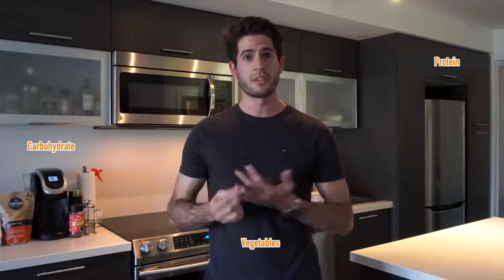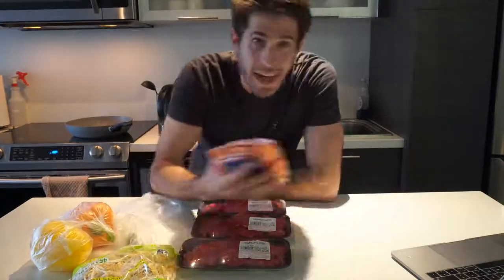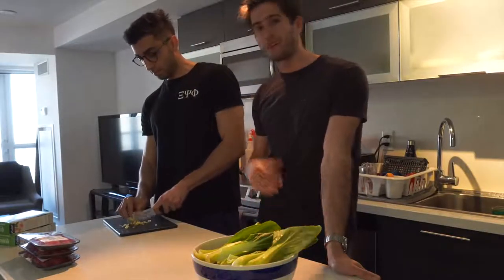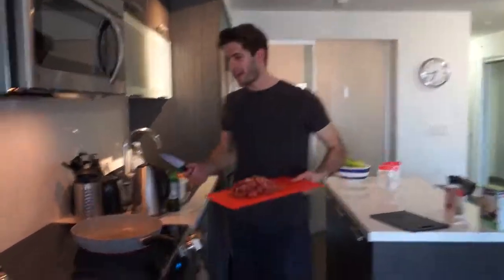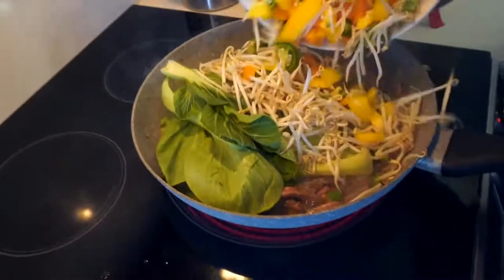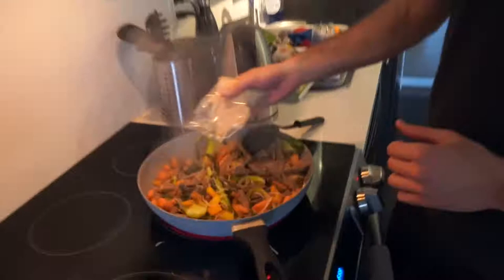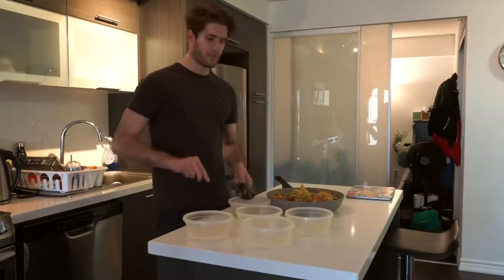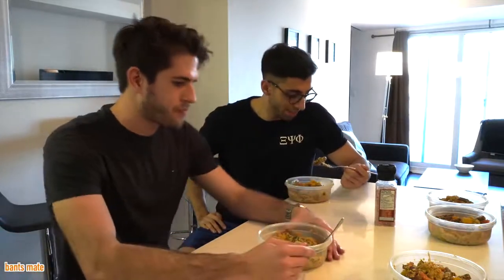HOW TO MEAL PREP FOR COLLEGE STUDENTS (COOK WITH ME!) | KharmaMedic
Well this is a first. In this video I show you guys how to meal prep as a college student. Meal prep can be quick and easy if you know what you're doing and it's not that hard to do! How to cook at university can be challenging at first but it gets a lot easier the more meals you make! Anyway I thought I'd share my 2cents and let you guys know how it is that I make my meals as a full time medical student.